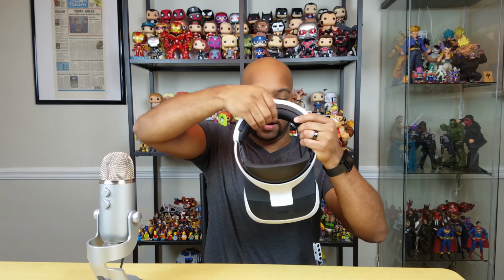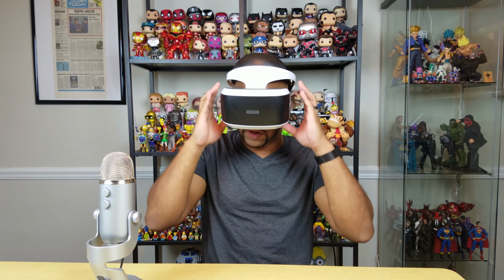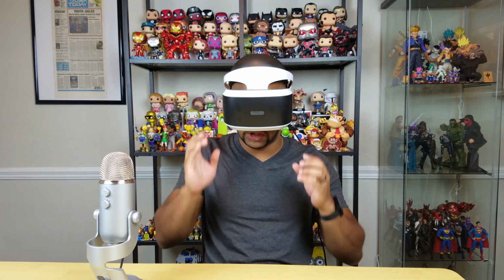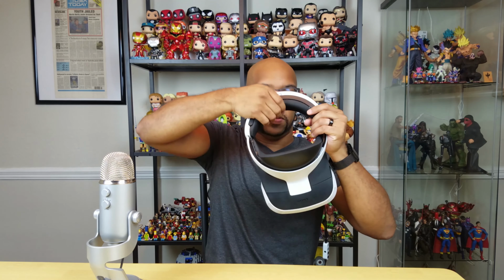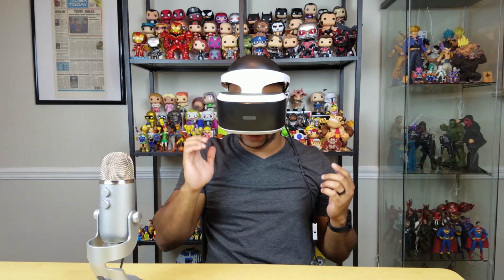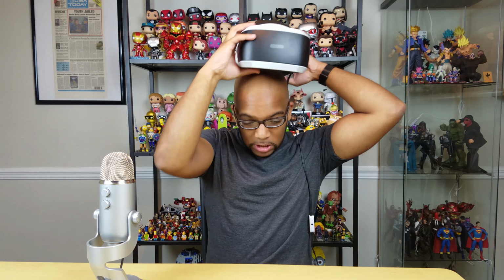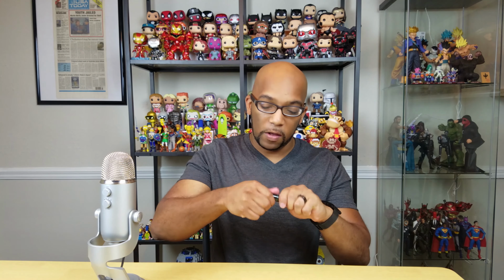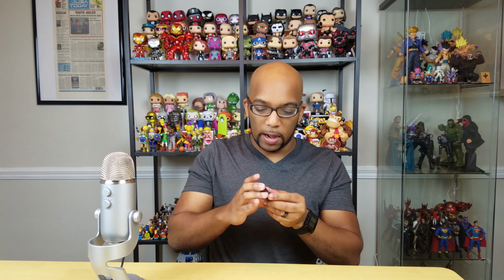PlayStation VR: My Thoughts and Impressions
96% . 38.6K/40K

I've been using PlayStation VR for a week and wanted to give my impressions on the experience. I talk about comfort for people with glasses, graphical expectations and the kinds of games I'd like to see released in the future.